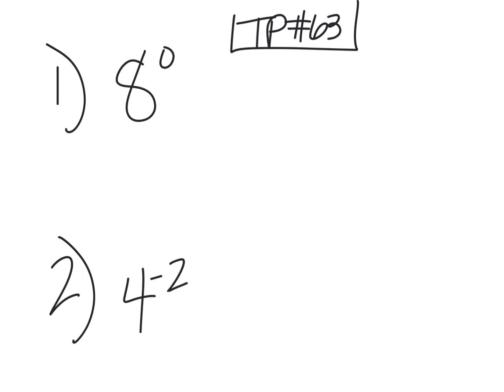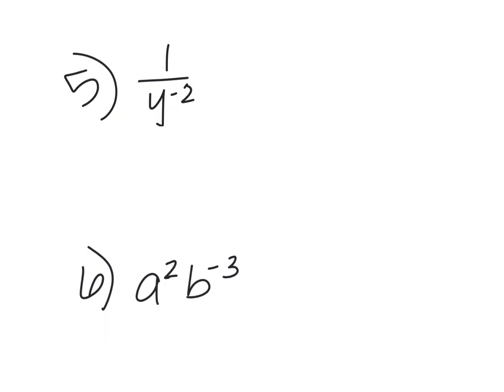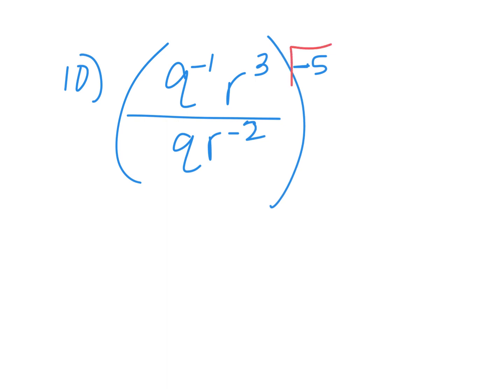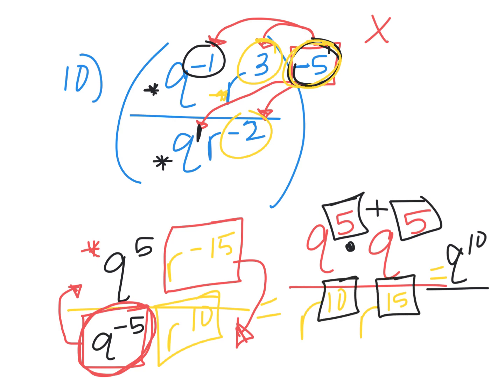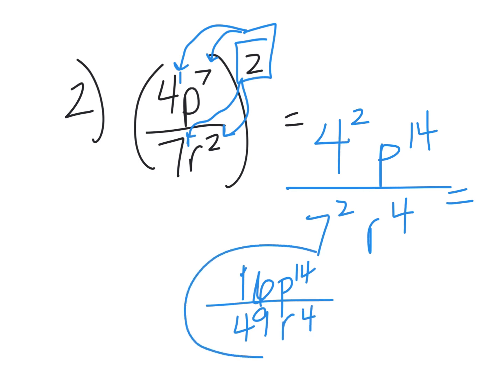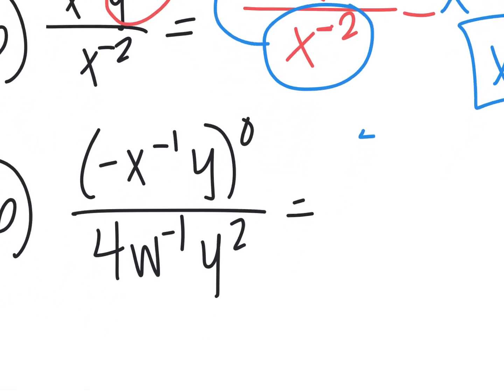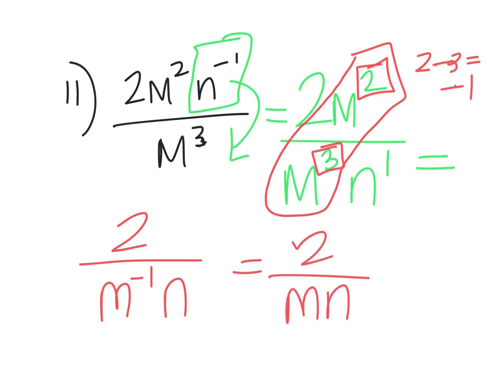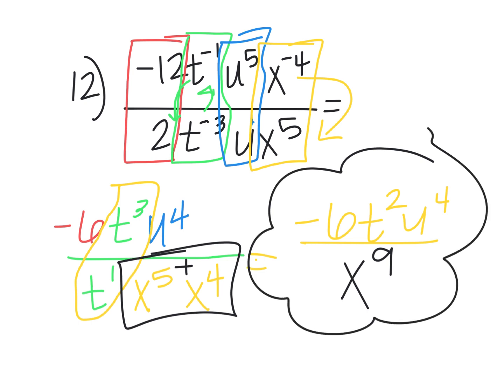ALG Exponents Review